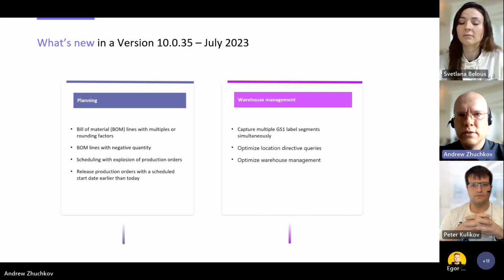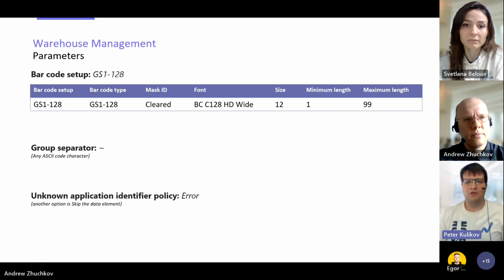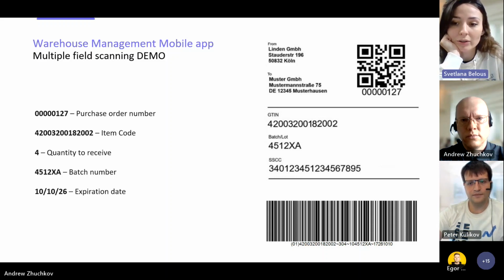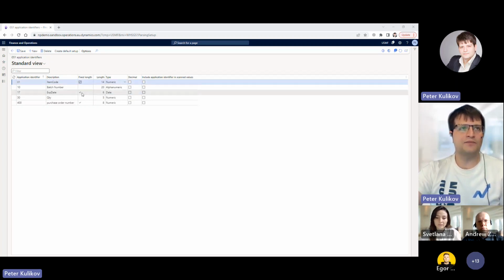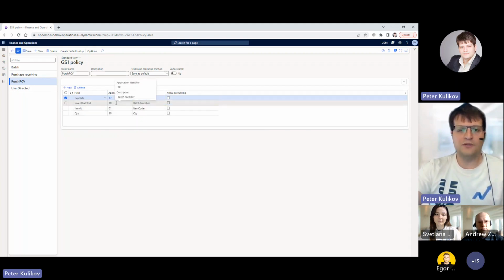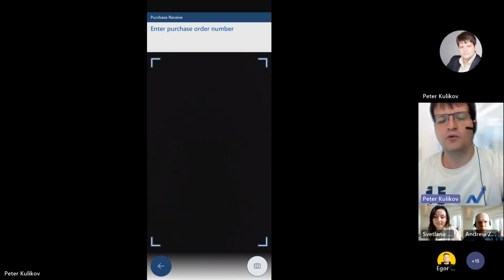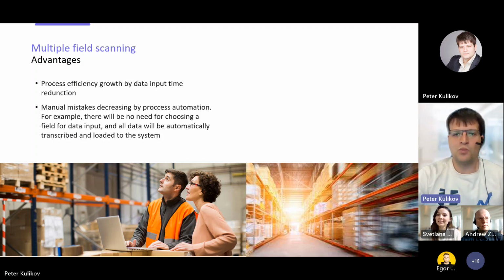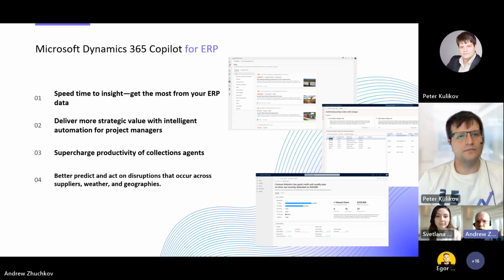Dynamics 365 Supply Chain Management features in a new version 10.0.35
Do you want to learn more about changes in the new release of Microsoft Dynamics 365 Supply Chain Management? Want to get better acquainted with the new features? We have you covered.

Also see how another Microsoft innovation, Dynamics 365 Copilot, helps finance managers, project managers, and procurement professionals complete time-consuming tasks more quickly and get insights faster.
React faster and reduce risks!

Speakers:
Andrew Zhuchkov
Microsoft Dynamics 365 Technical Architect
Peter Kulikov
Microsoft Dynamics 365 Functional architect